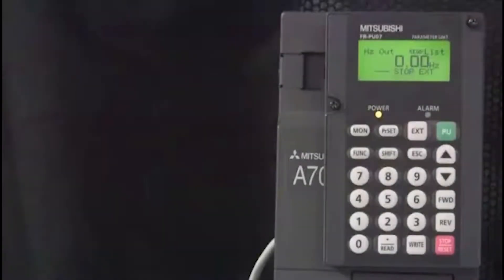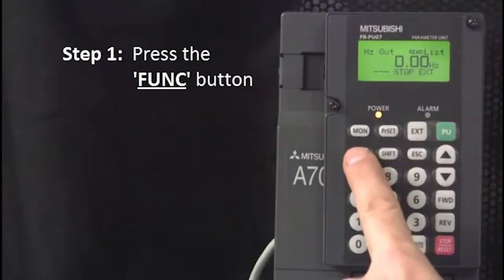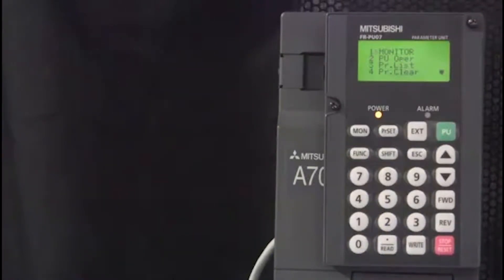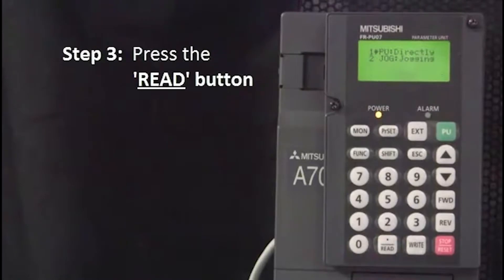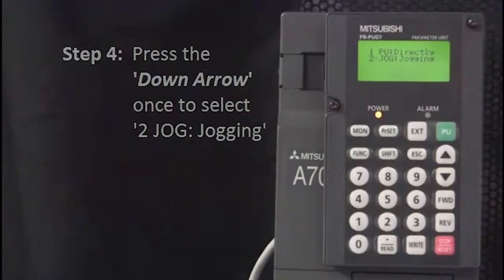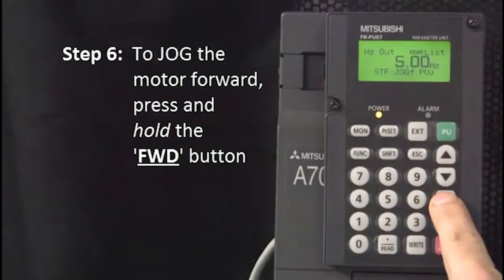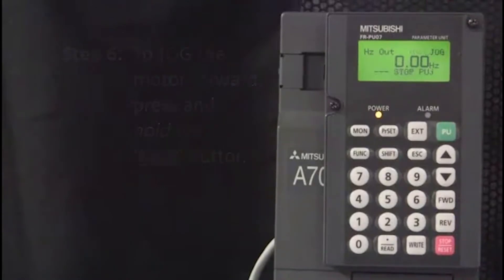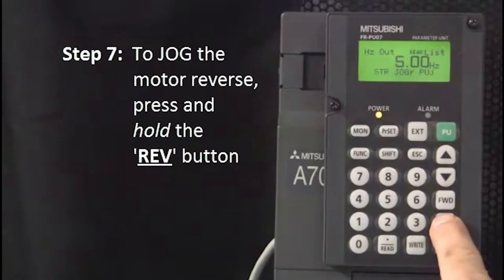Mitsubishi Quick Tips: Jogging a motor with the FR-PU07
This video describes how to use the FR-PU07 hand-held parameter unit from Mitsubishi Electric with a VFD to jog an induction motor.